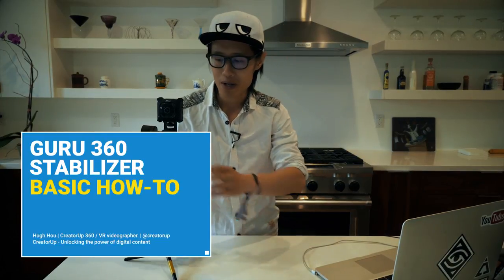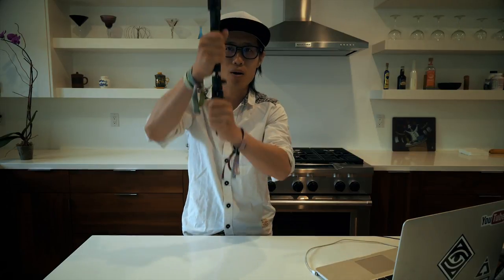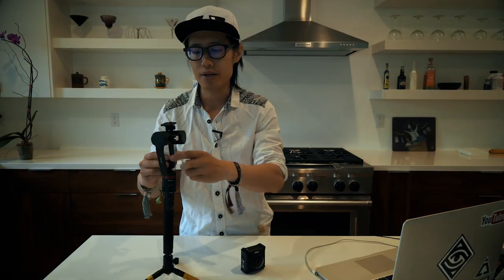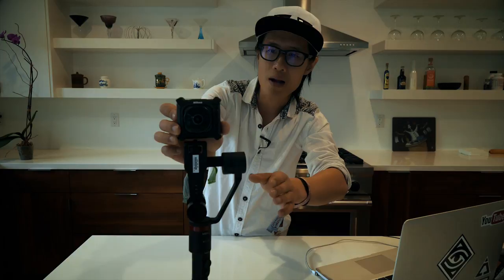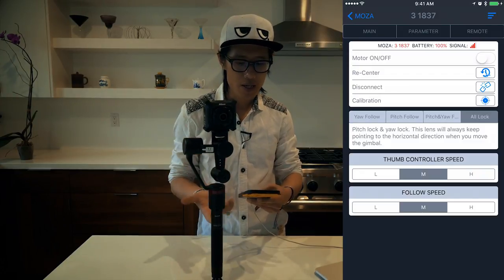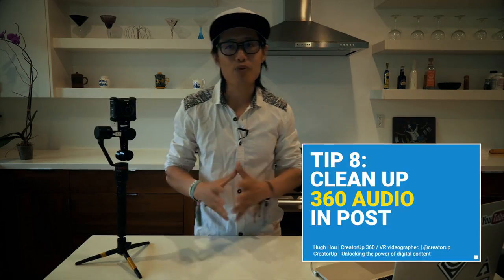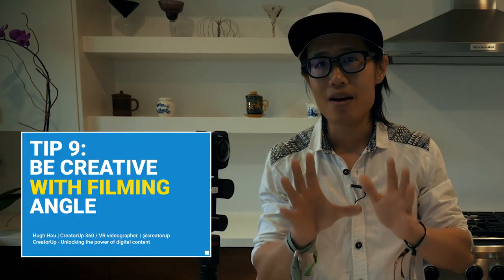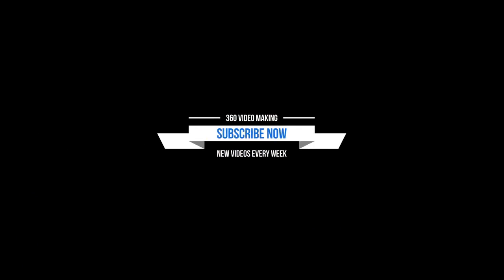Top 10 tips for stabilizing Gear Ricoh Nikon Keymission 360 video with Guru 360° Camera Stabilizer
Learn all the essential tips and tricks on how to stabilize 360 / VR video with the Guru 360° Camera Stabilizer. Test on Nikon Keymission 360, but also work with Samsung Gear 360, Kodak PIXPRO ORBIT360 4K, RICOH THETA and many more.

0:20 - Basic How to operate the Guru 360° Camera Stabilizer
1:43 - Tip #1: Attach a steady tripod legs at the bottom of Guru 360°
3:03 - Tip #2: How to balance the Guru 360° Camera Stabilizer
5:51 - Tip #3: How to calibrate the Guru 360° Camera Stabilizer with MOZA assistant mobile App
7:41 - Tip #4: How to remote control the Guru 360° Camera Stabilizer with MOZA assistant mobile App
8:52 - Tip #5: How to move with the 360 gimbal
10:10 - Tip #6: Avoid vertical movement
11:41 - Tip #7: Use an external audio recorder
13:01 - Tip #8: How to clean up audio from a 360 video camera
13:44 - Tip #9: Be creative with filming angle and go inverted mode
15:13 - Tip #10 How to use the Guru 360° Camera Stabilizer as a cellphone gimbal